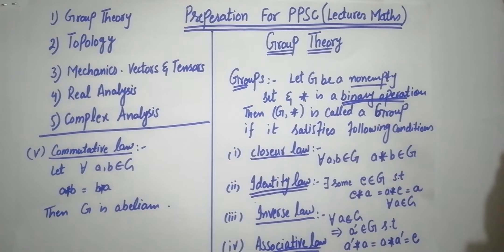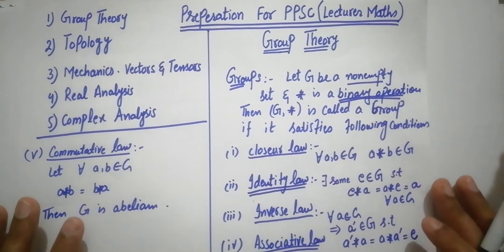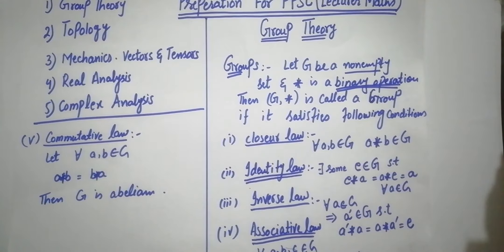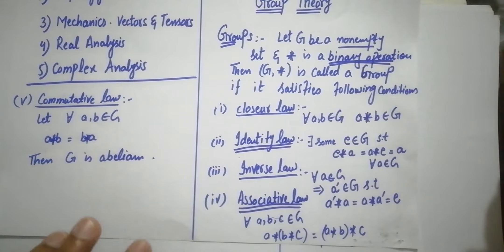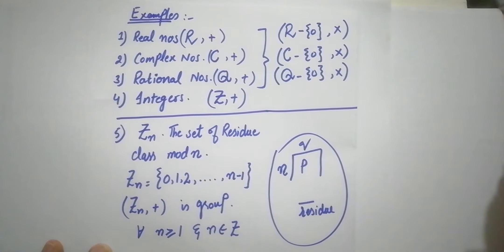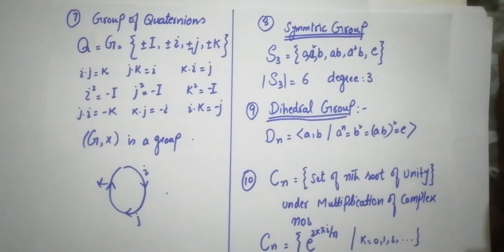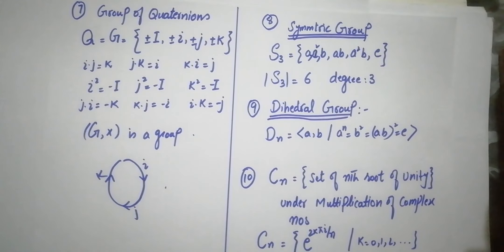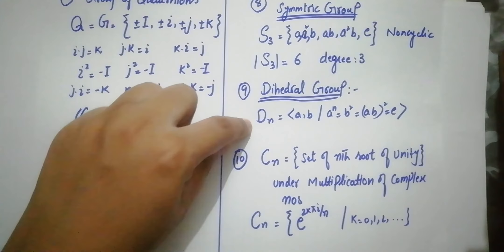Groups /definition and examples/Lect.#1/PPSC preperation